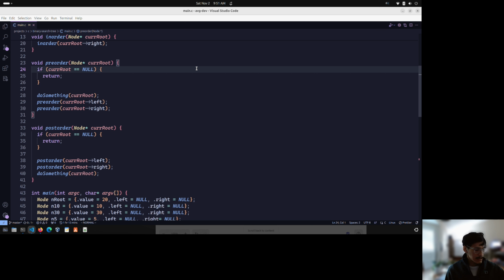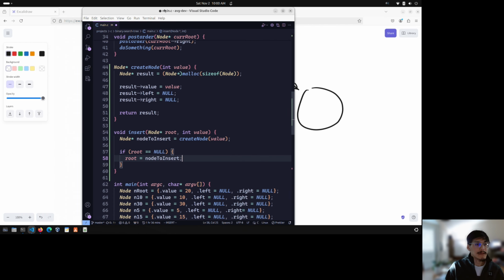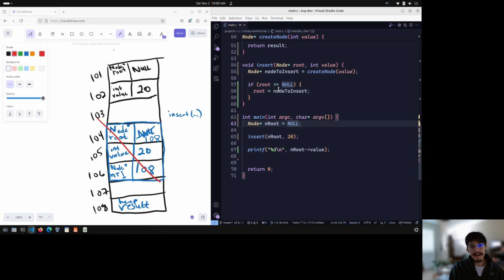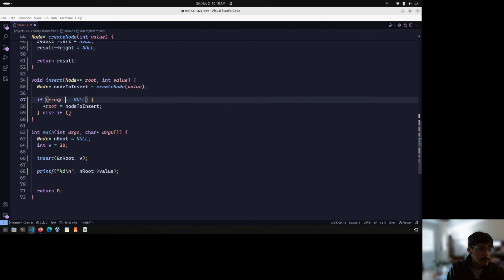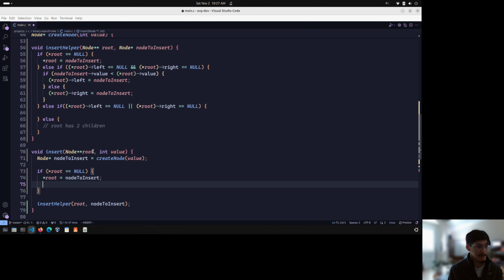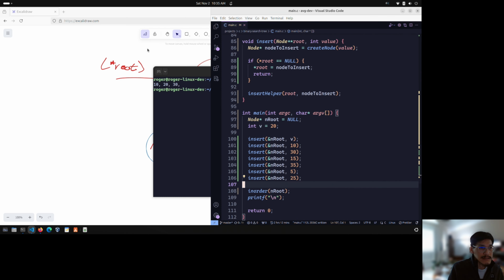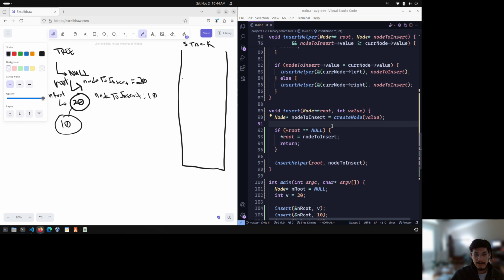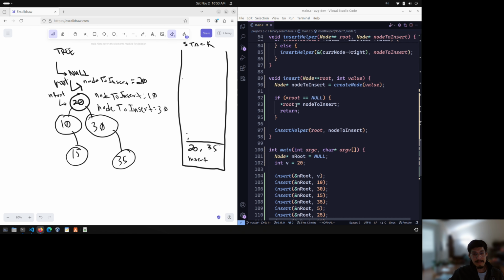59 - Data Structures in C - Binary Search Tree (Part 3)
Let's go over insertion.